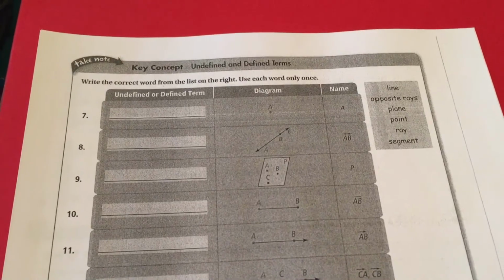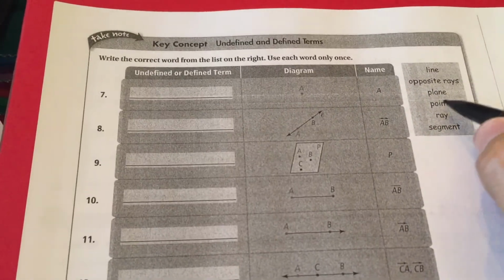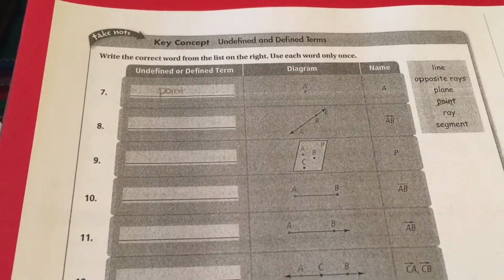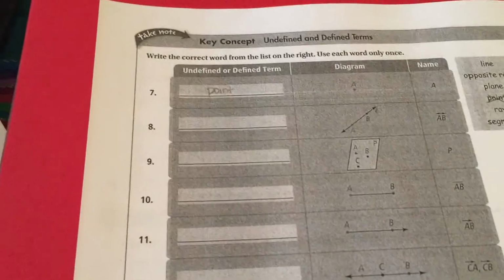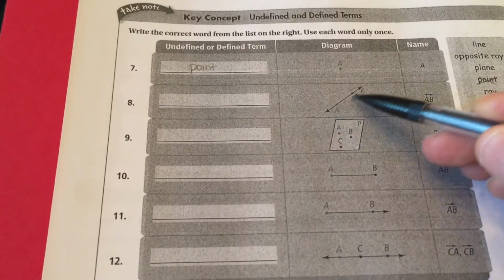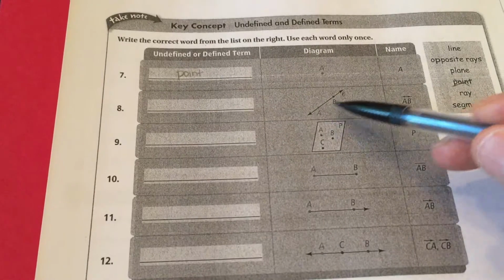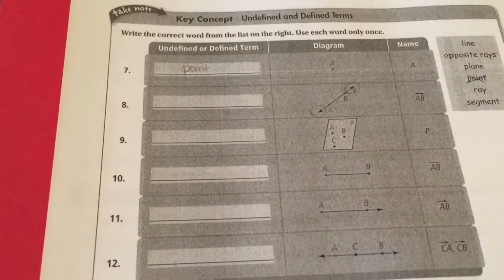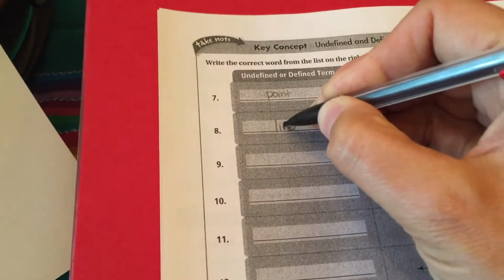1.2 Geo video 2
Page 7 in student companion